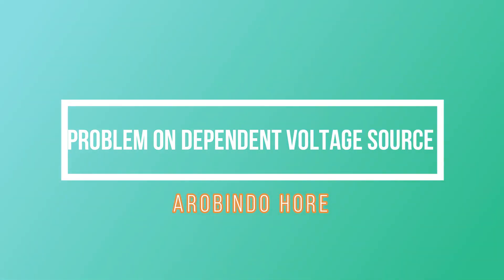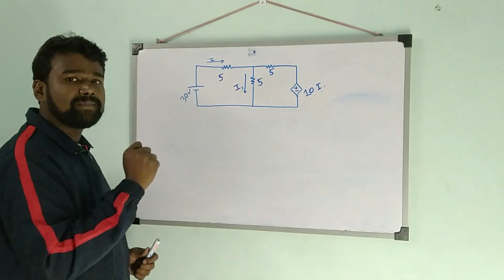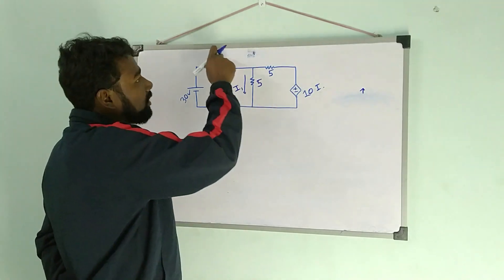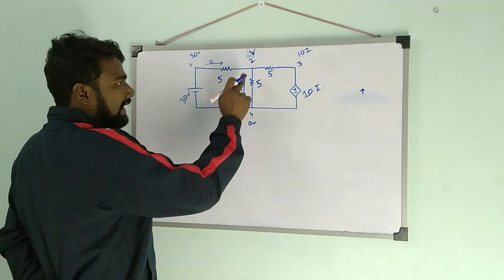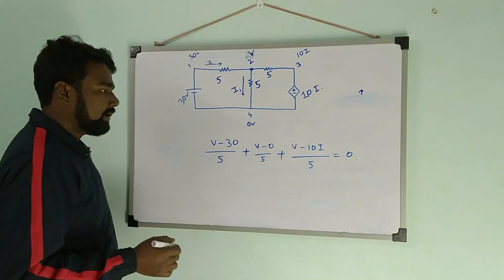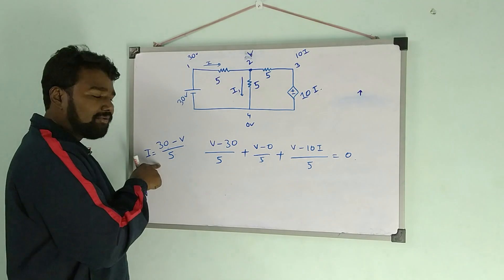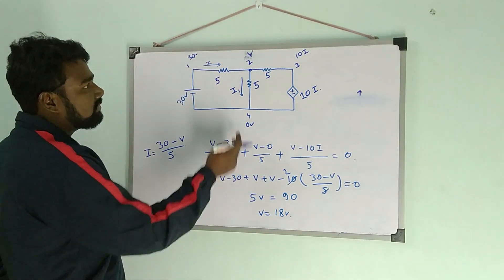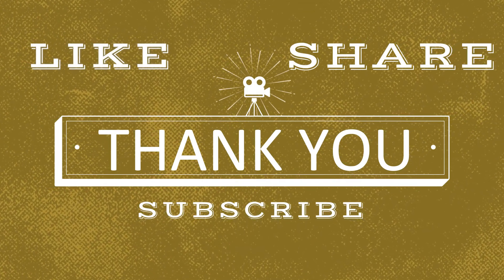PROBLEM ON DEPENDENT SOURCE USING KCL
here in this video, we solve a PROBLEM ON DEPENDENT SOURCE USING KCL, a simple approach to finding the answer.